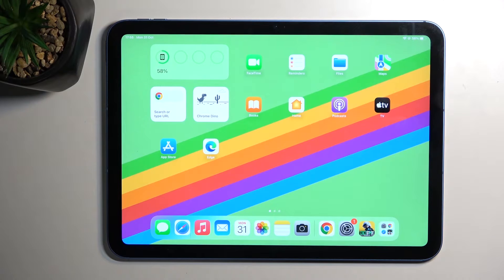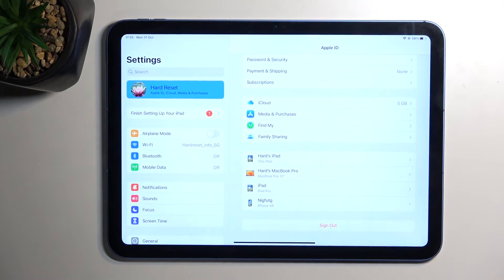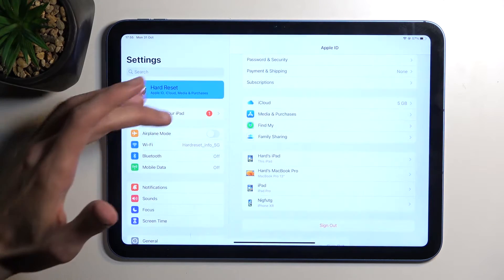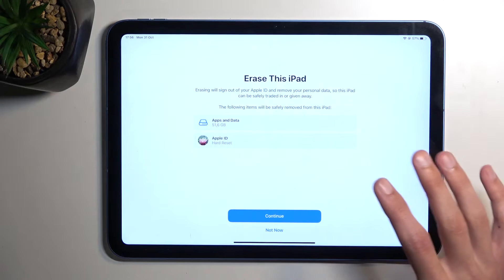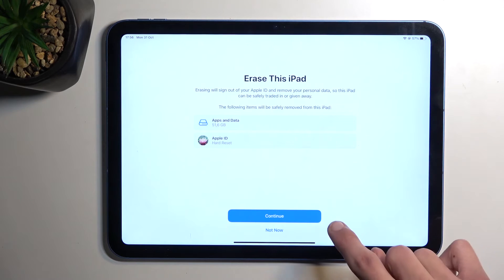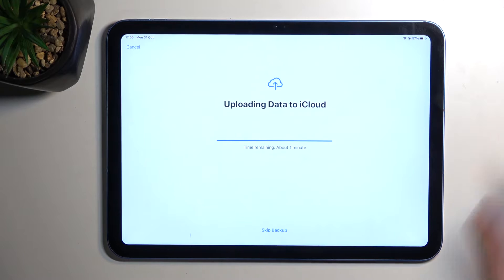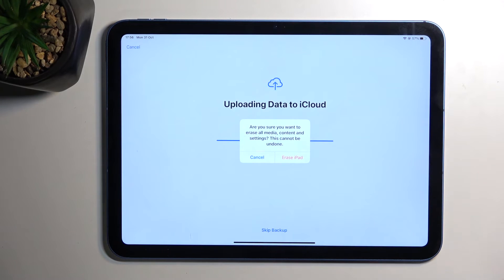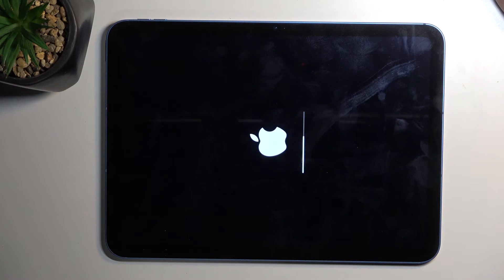How to Factory Reset the iPad 10th Gen (2022) - Hard Reset - Erase All Data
Learn more about the iPad 10th Gen (2022):
In this very detailed and exhaustive video tutorial, we would like to showcase how you can hard reset your iPad 10th Gen (2022) tablet through settings, thus removing all data and files as well as restoring the default settings and preferences. Thereby, if you would like to learn how to factory/master reset the iPad 10th Gen (2022) device, we are humbly encouraging you to view this video.

How to hard reset the iPad 10th Gen (2022)? How to master reset the iPad 10th Gen (2022)? How to erase all data from iPad 10th Gen (2022)? How to remove all files from iPad 10th Gen (2022)? How to restore default settings and preferences on the iPad 10th Gen (2022)? How to factory reset the iPad 10th Gen (2022) tablet through settings?